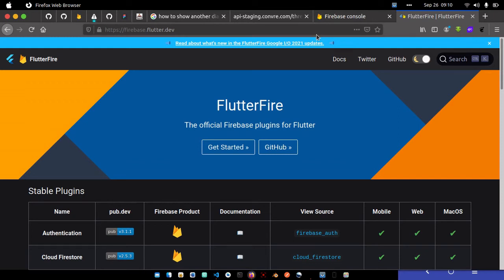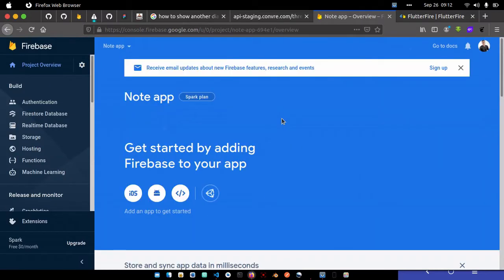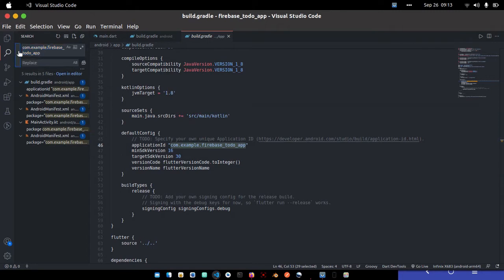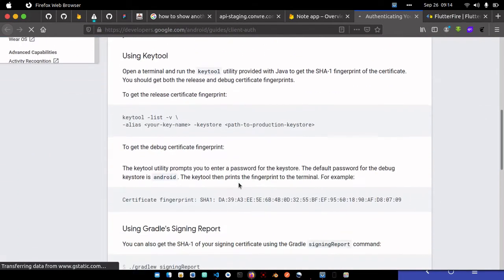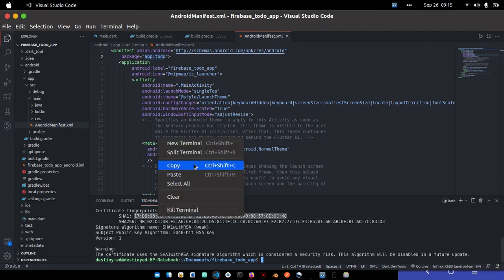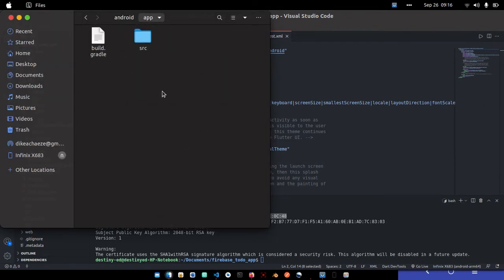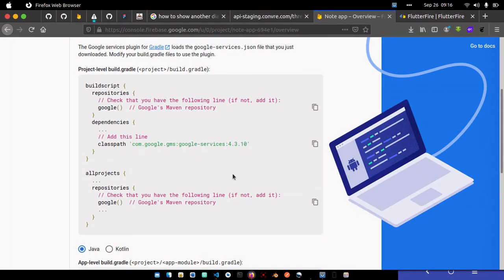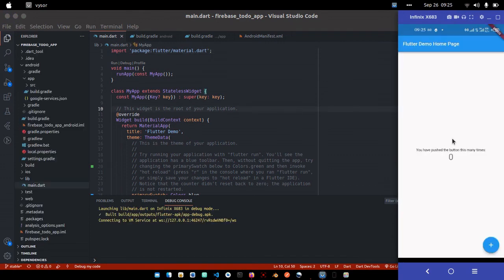Flutter : Build A Complete Note Application With Firebase #2 - Connect App To Firebase